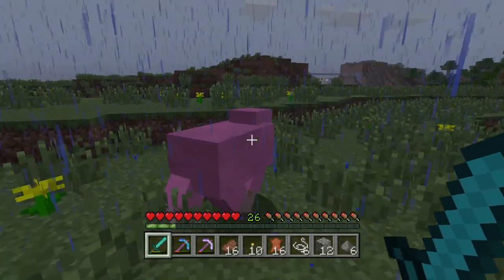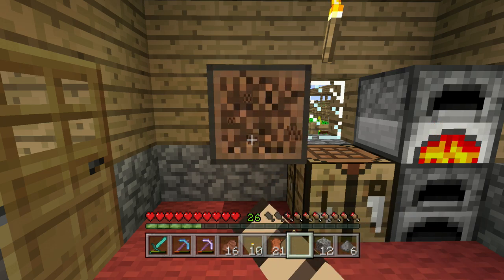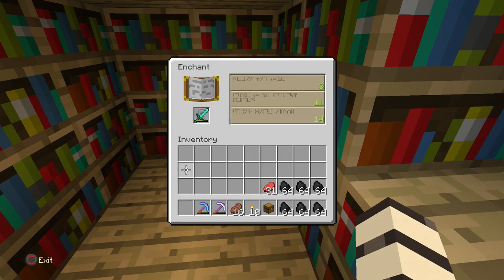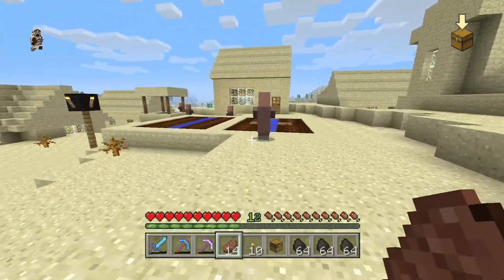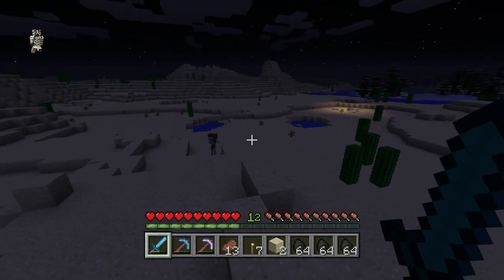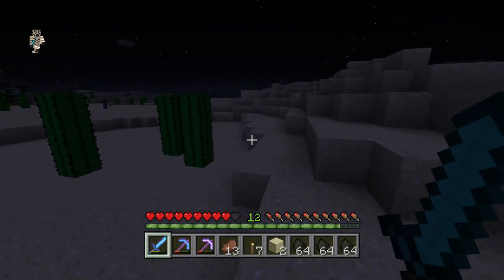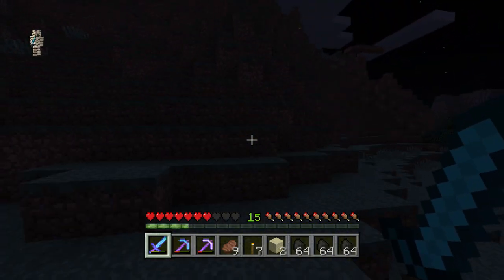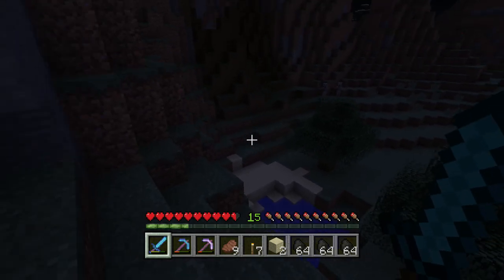Minecraft PS4 - Episode 42 - Oh no!!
Welcome to Minecraft PlayStation 4 Edition! I have been so excited for this, as the last time I have played this sandbox mega-hit was back in 2012 for my modded Let's Play! Join me as we go on a Zebratastic Adventure through this dangerous survival world.

More information about Minecraft: PlayStation 4 Edition:
Imagine it, and you can build it! The critically acclaimed Minecraft comes to PlayStation®4 system. Create your very own game world and explore, build and conquer. When night falls the monsters appear, so ensure you’ve made yourself a shelter before they arrive. Make it through the night and the world is only limited by your imagination you choose what you want to make or what to do. Play on your own, cooperatively with friends in 2 player and 4 player split screen modes, or online with up to 8 players. Split screen option requires HD TV with HD connection. (Info provided
Minecraft is a sandbox construction game created by Mojang AB founder Markus Persson, and inspired by Infiniminer, Dwarf Fortress and Dungeon Keeper games. Gameplay involves players interacting with the game world by placing and breaking various types of blocks in a three-dimensional environment. In this environment, players can build creative structures, creations, and artwork on multiplayer servers and singeplayer worlds across multiple game modes. (Info provided